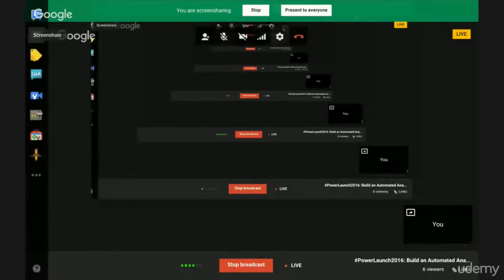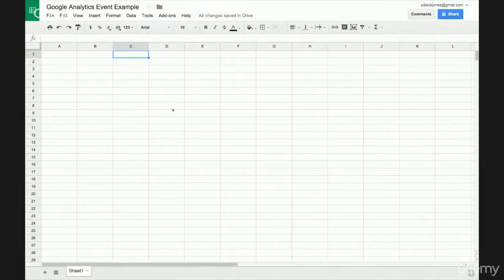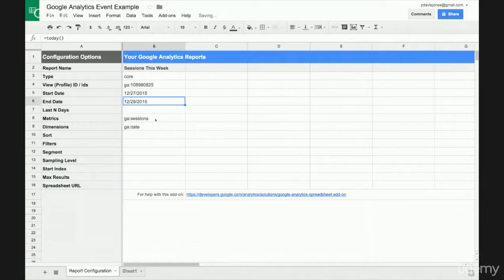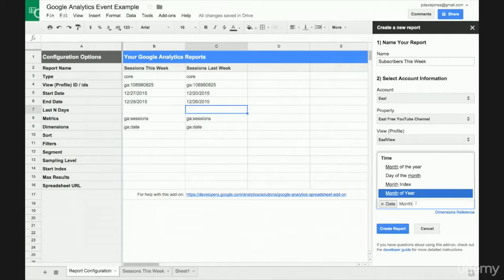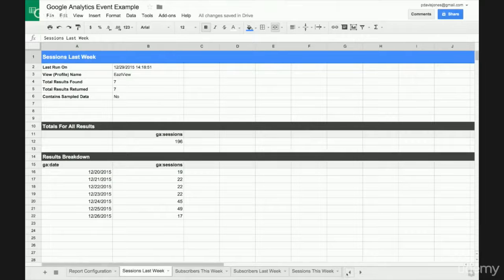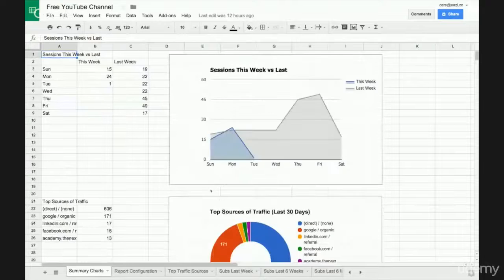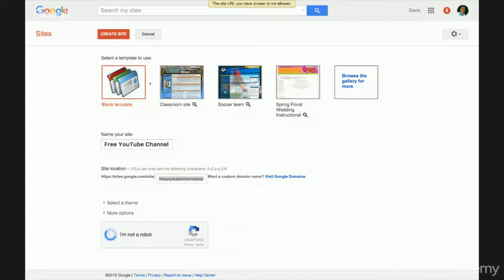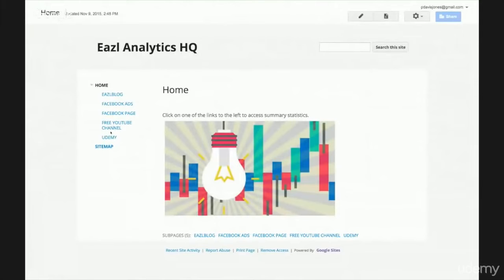Build an Automated Google Analytics Monitoring System